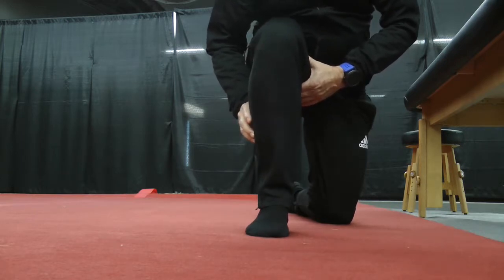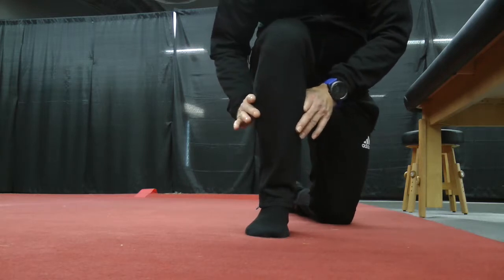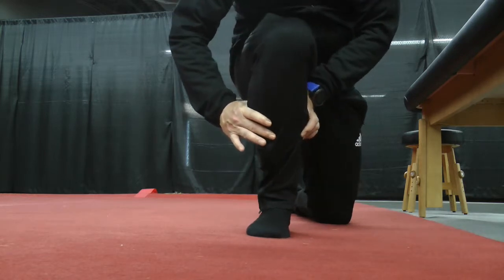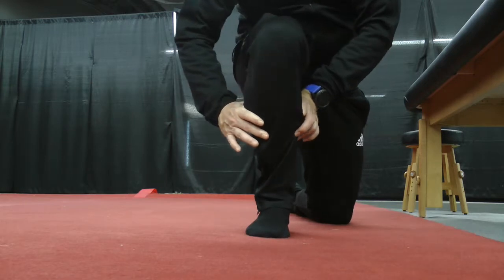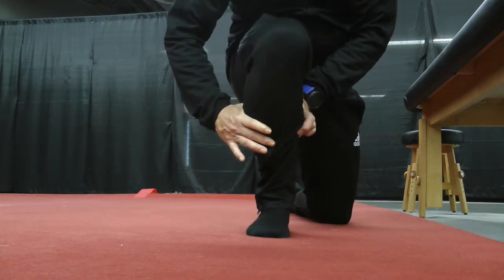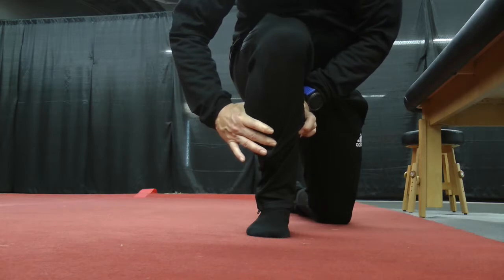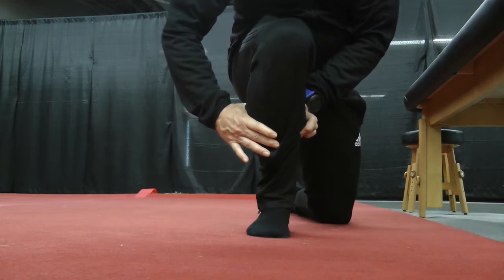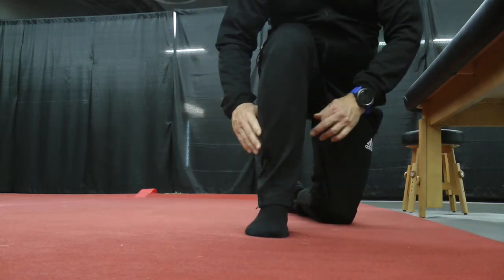Ankle mobilitzation with internal leg rotation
Improve your ankle mobility with this simple exercise using assisted Tibial (Shin bone) internal rotation